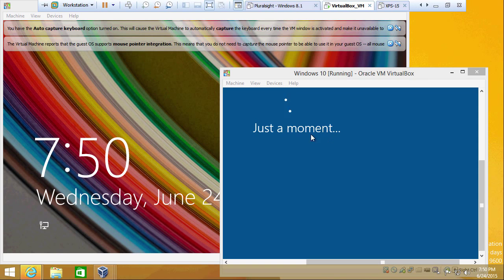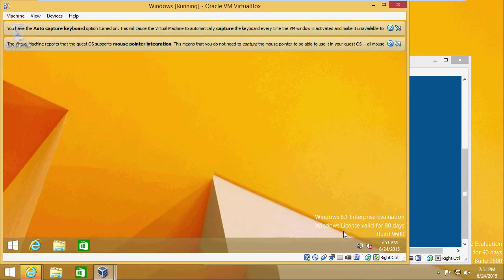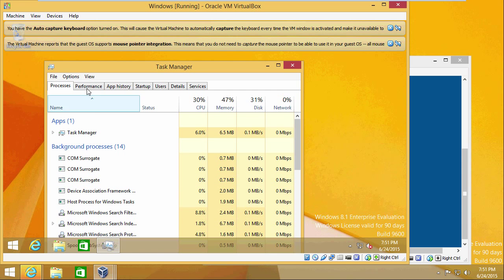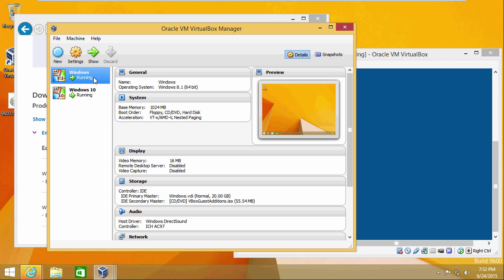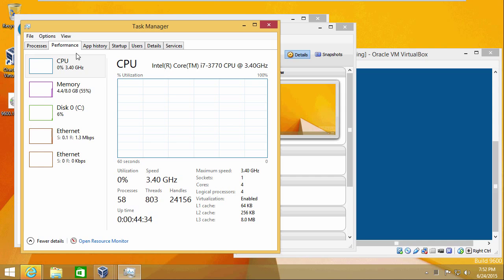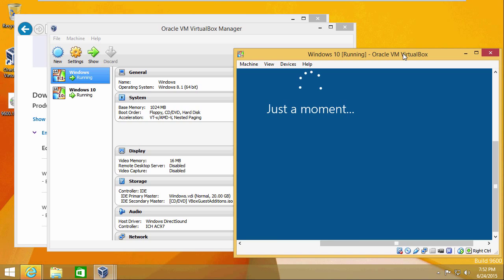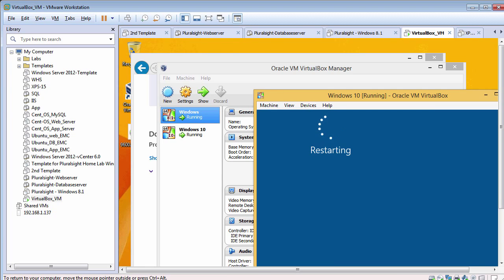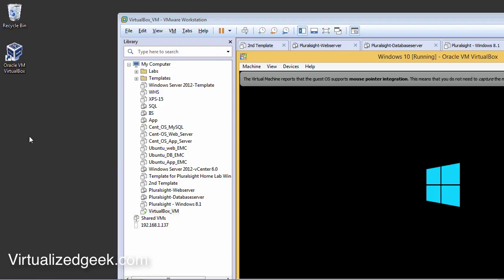Nested Virtualization Mania - VMware Workstation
I run Windows 10 and Windows 8.1 inside of VirtualBox which is running inside of VMware Workstation 11 on a Windows 7 Host with 24GB of RAM